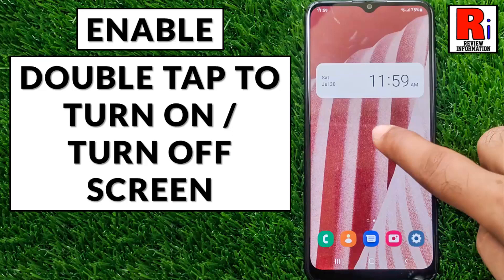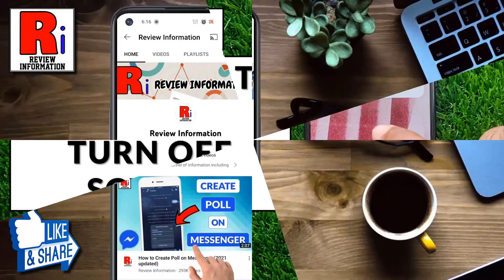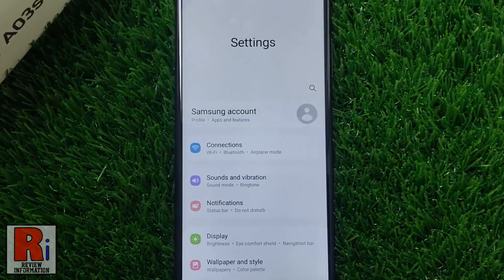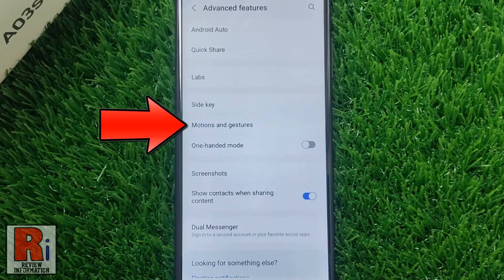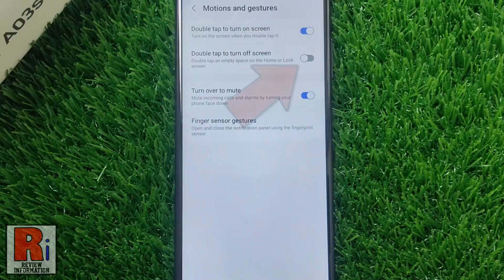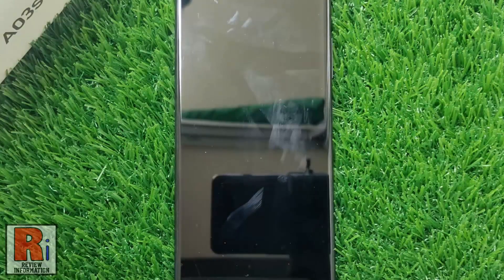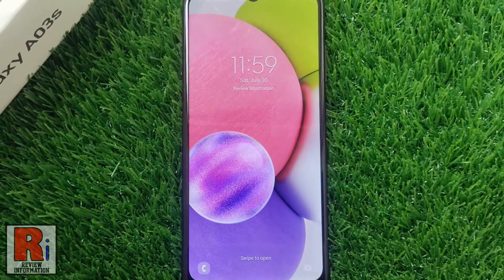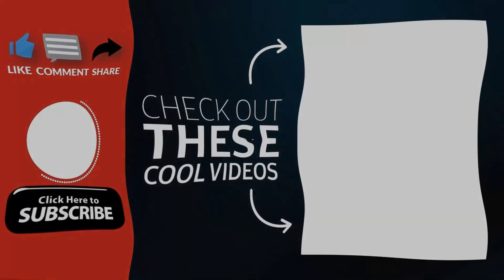How to Enable Double Tap to Turn On / Turn Off Screen on Samsung Galaxy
In this video I will show you, How to Enable Double Tap to Turn On / Turn Off Screen on Samsung Galaxy Phones.

Open the Settings application. Swipe up to go down, and find advanced features. Tap on it. Then go to, motions and gestures. At the top you will see, double tap to turn on screen. Simply tap the slider to enable it. Then tap the slider beside, double tap to turn off screen. From now on, if you double tap an empty space on the home or lock screen, the screen will turn off. And the screen will turn on if you double tap on it.